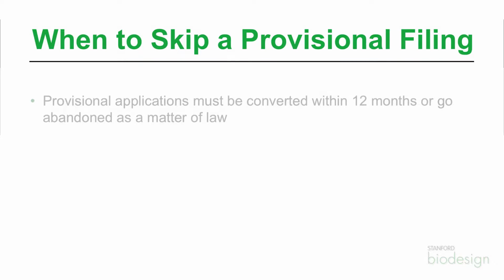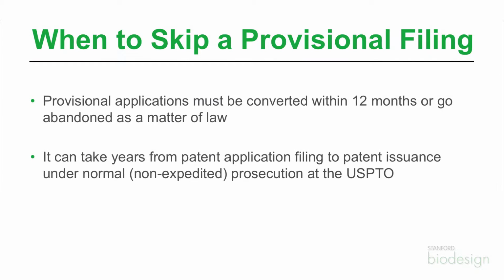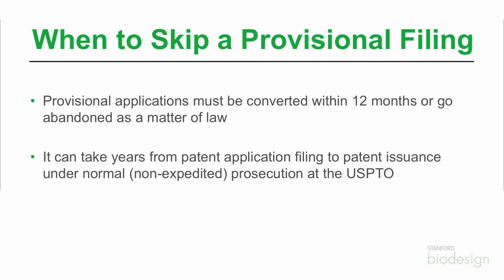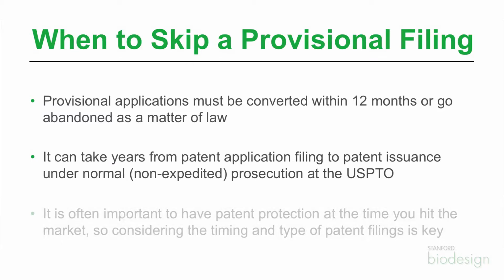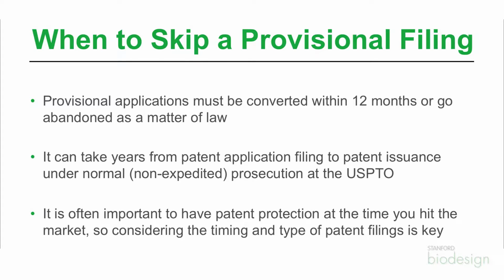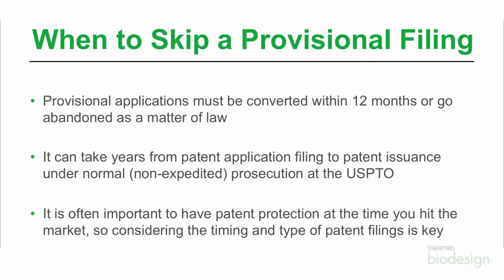When might it make sense to skip a provisional filing?